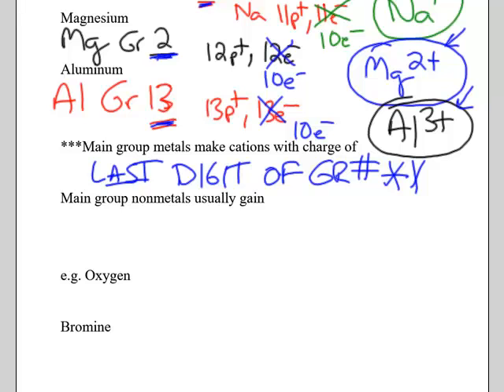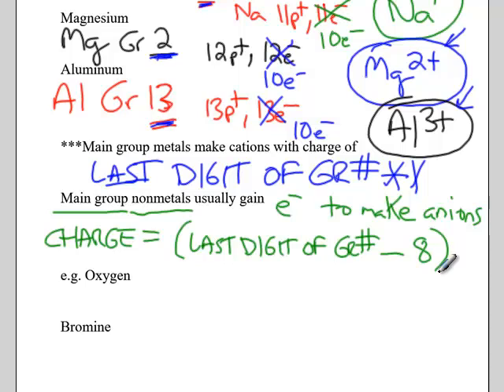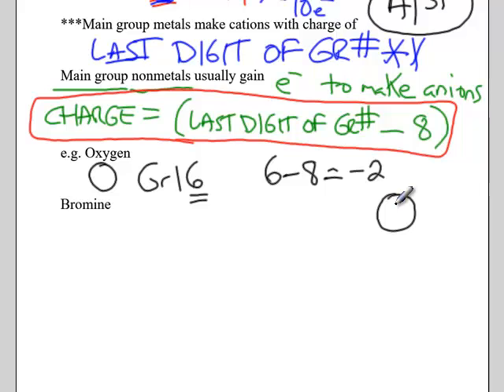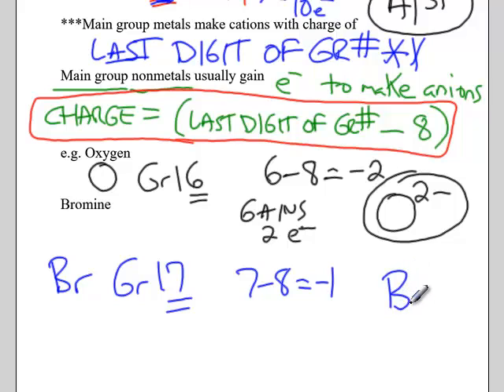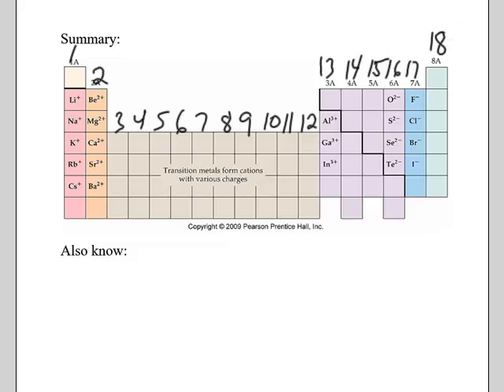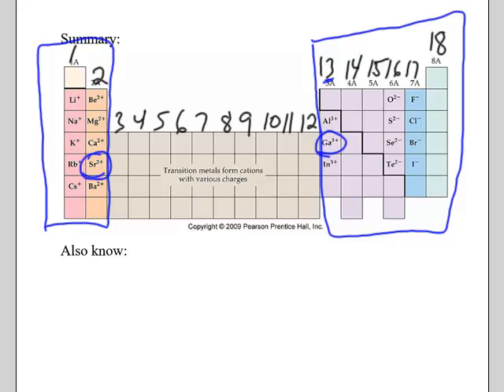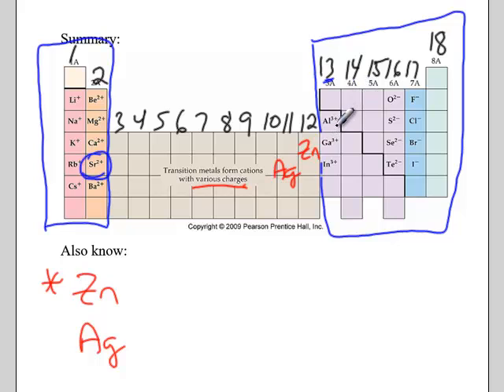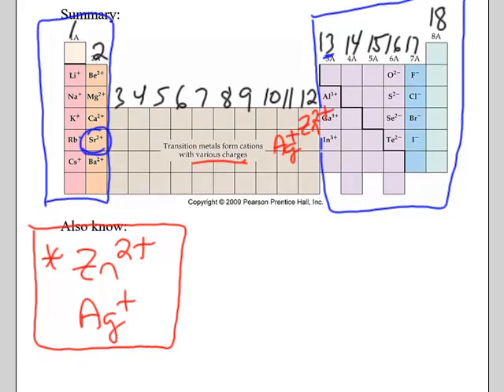04_06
04_06